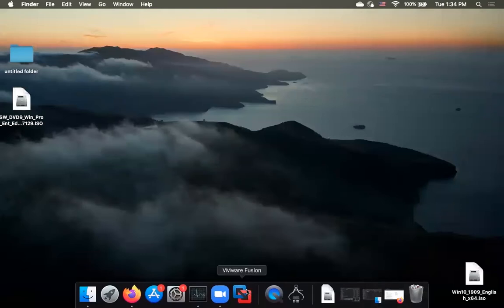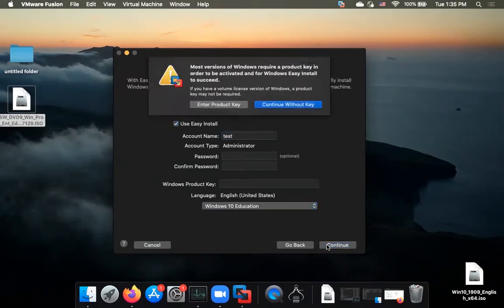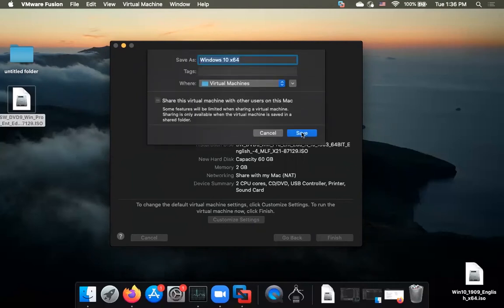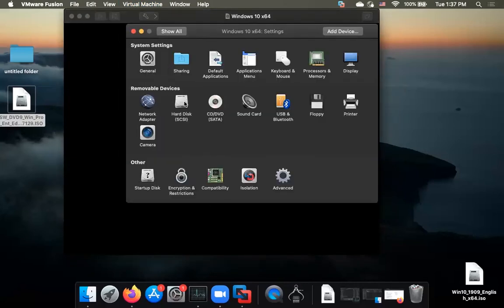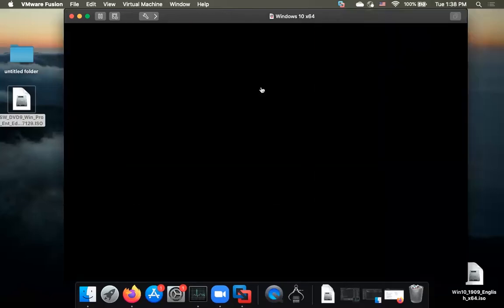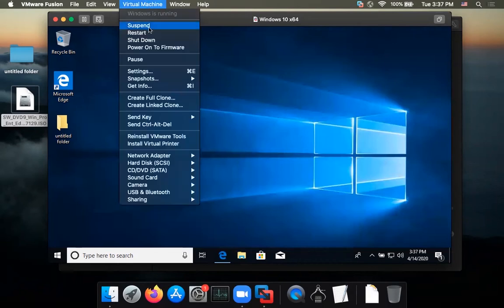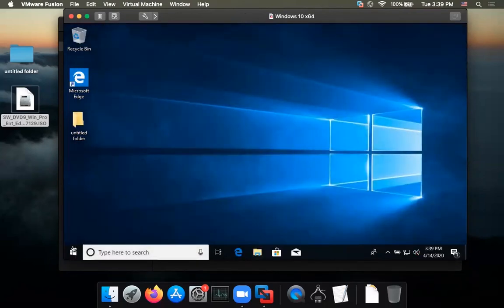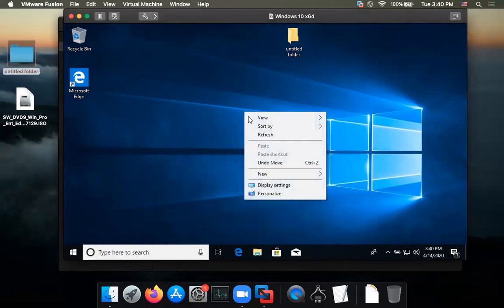Installing Windows 10 on a Mac with VMWare Fusion 11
This tutorial demonstrates how to install Windows 10 on a Mac.

You will need to follow the instructions here to get VMWare Fusion using your ECS account.

You'll need to follow the instructions here to get Windows 10 using your CSUS account.